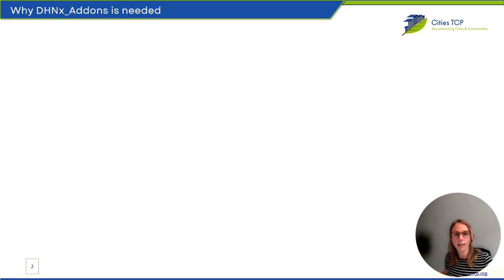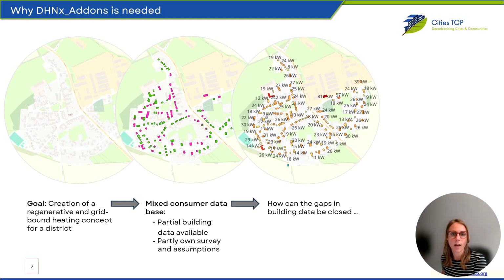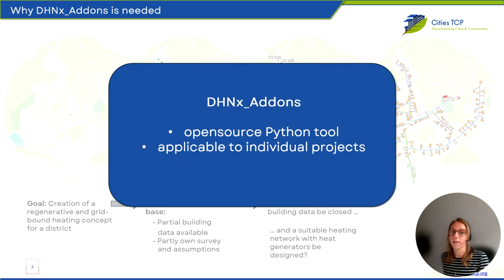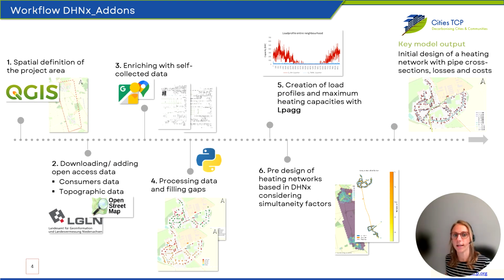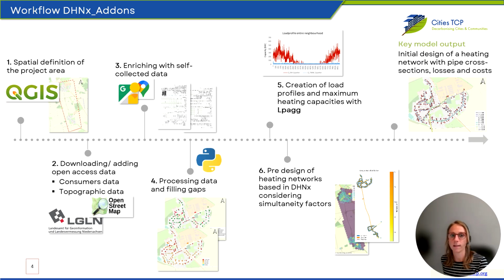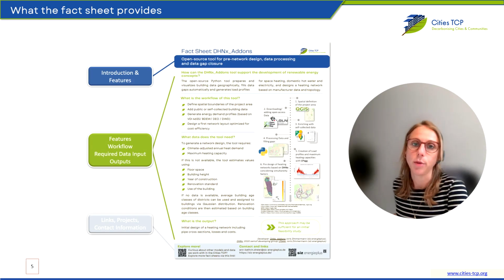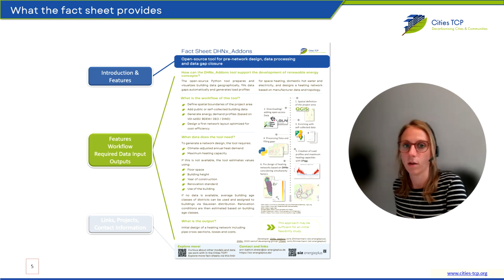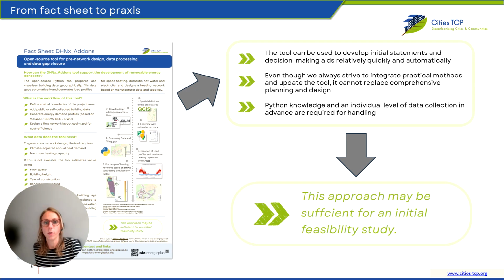DHNx_Addons | IEA Cities Task 2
How can missing building data be transformed into a first district heating concept?

This video introduces DHNx_Addons, an open-source Python tool that supports the early planning of district heating networks. The tool helps process and enrich building data, fill data gaps, generate heat demand profiles, and create a preliminary heating network design based on economic optimisation.

Presented as part of the IEA Cities Task 2: Data for Urban Energy Planning series.